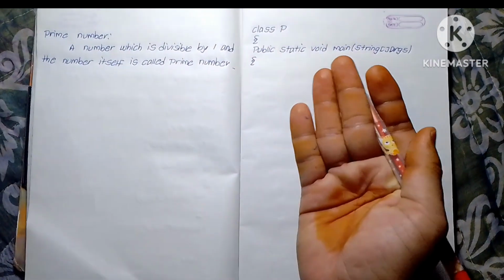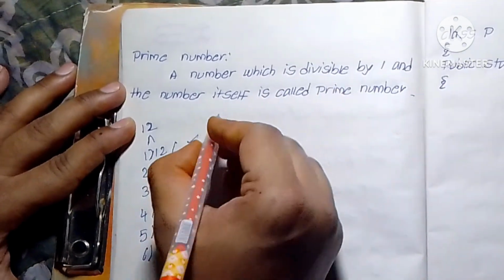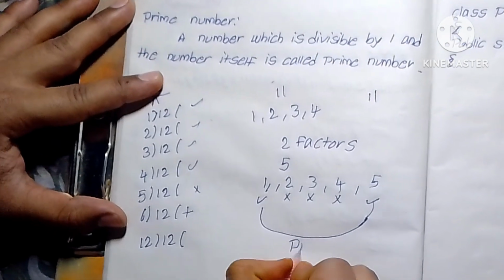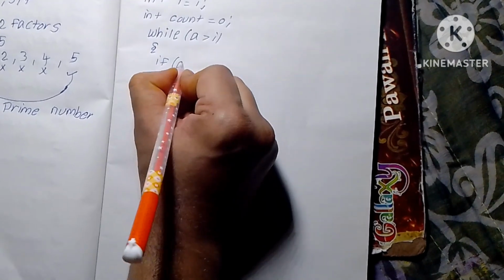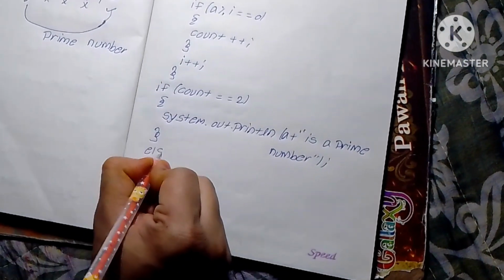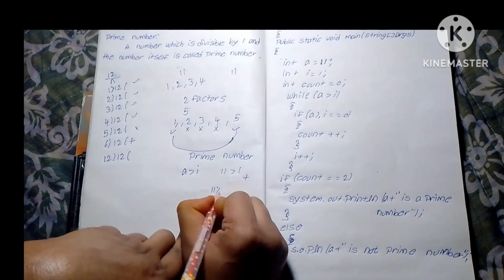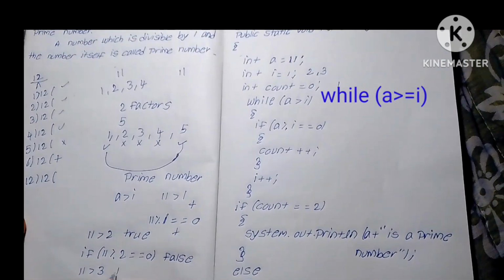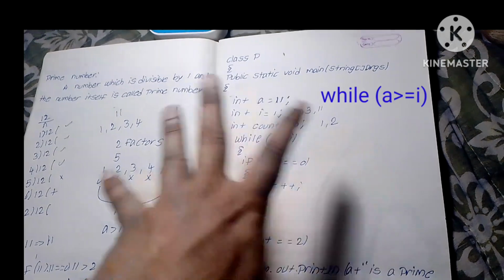PRIME NUMBER PROGRAM IN JAVA